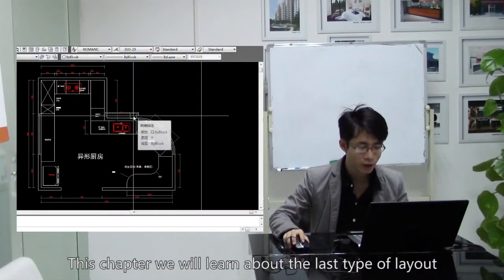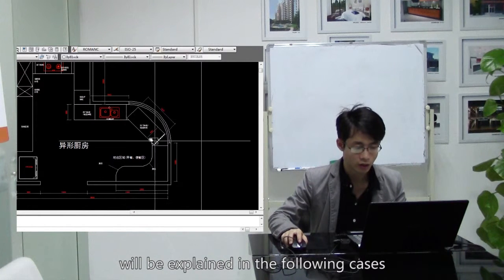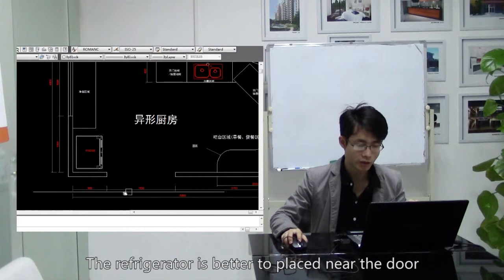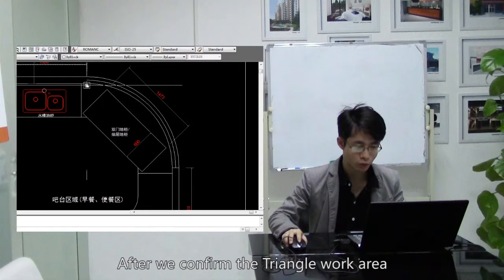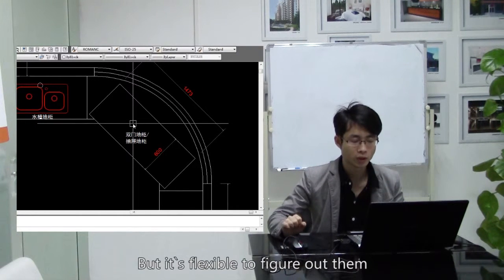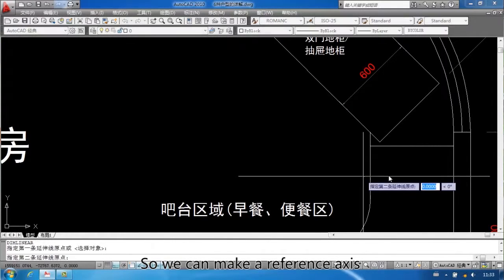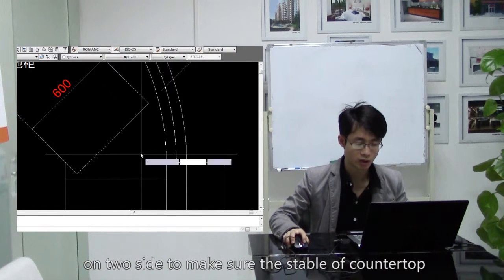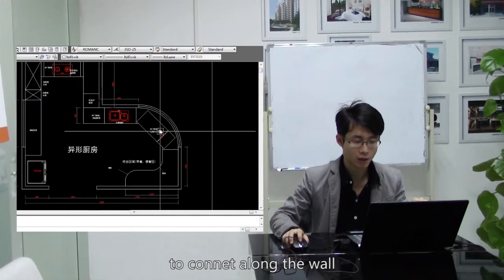10 Irregular shaped layout